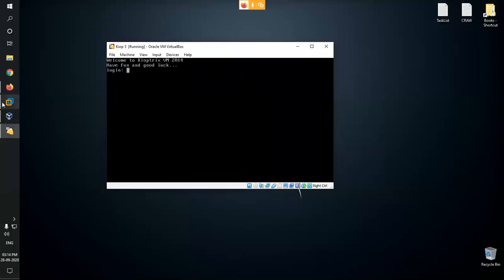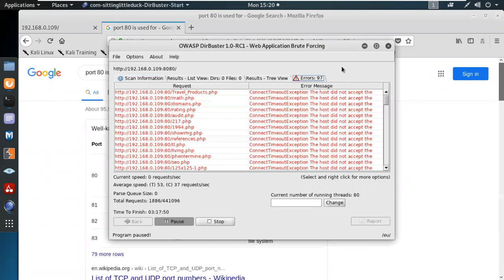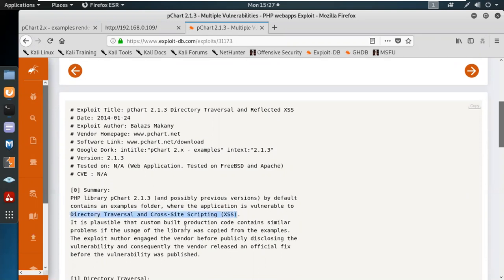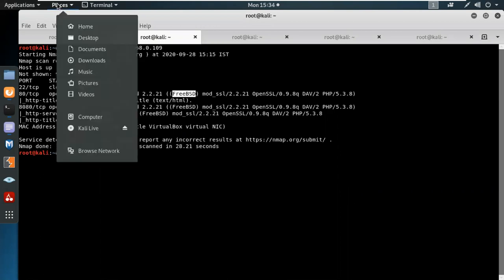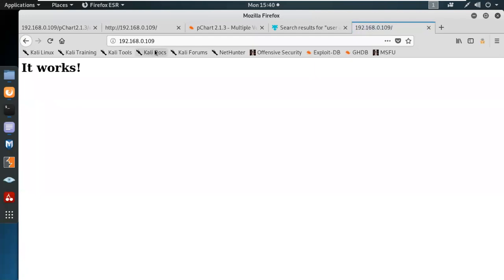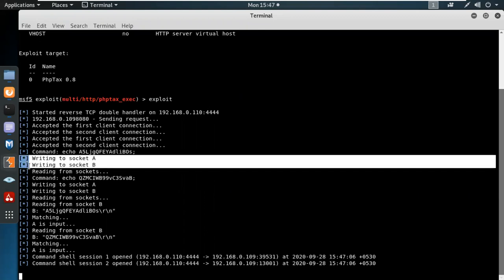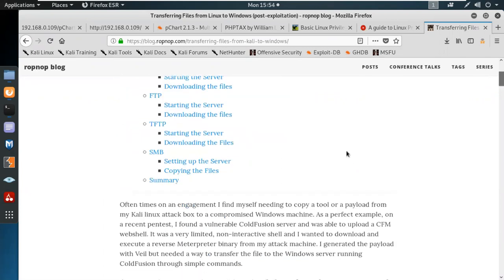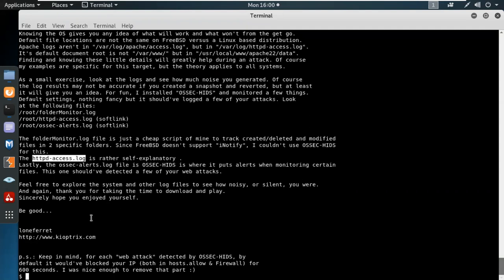Kioptrix 5 | Advanced Penetration Testing in Hindi | Craw Cyber Security